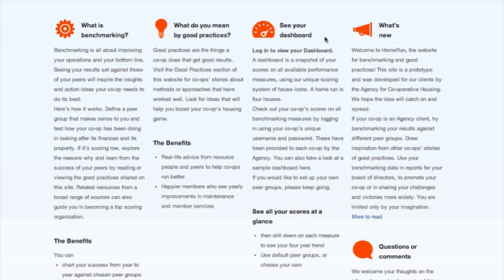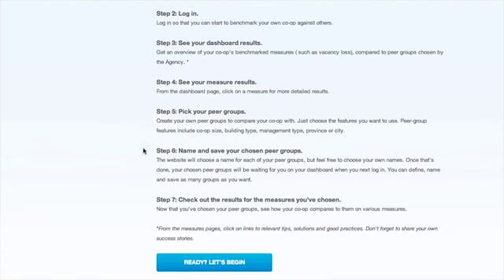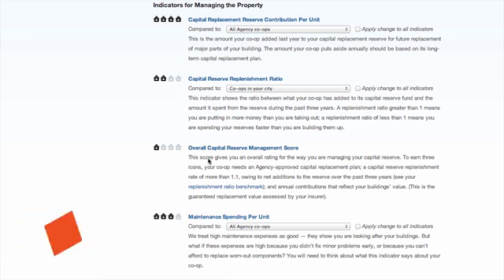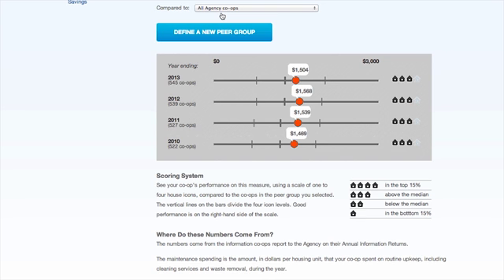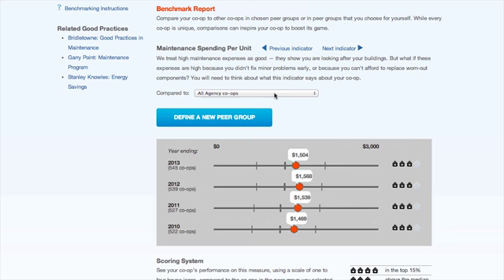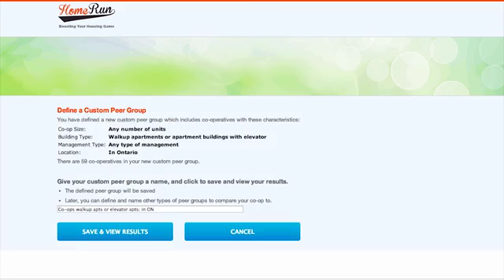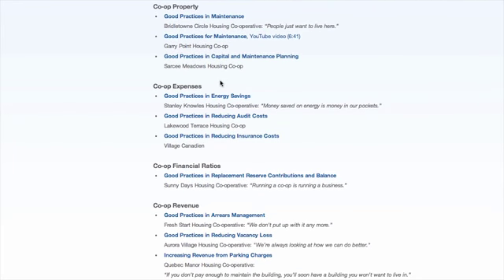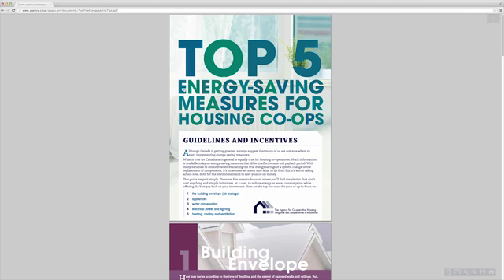Homerun Tutorial Video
HomeRun website tutorial